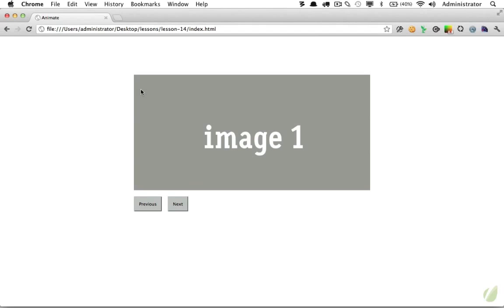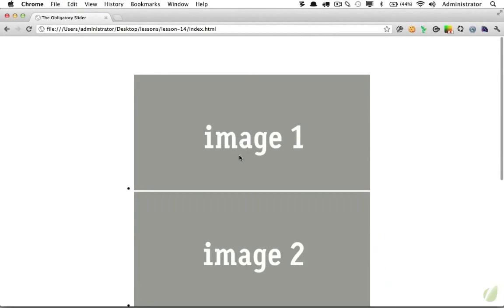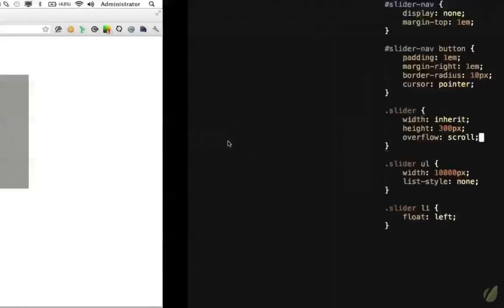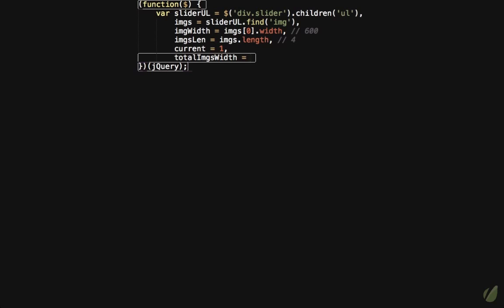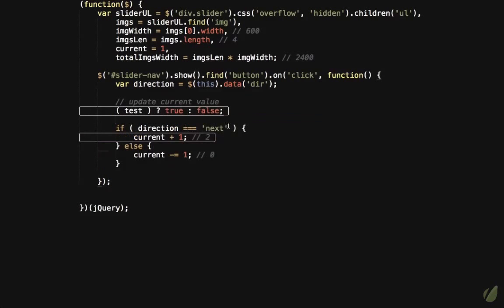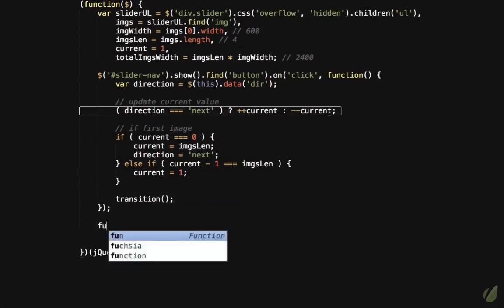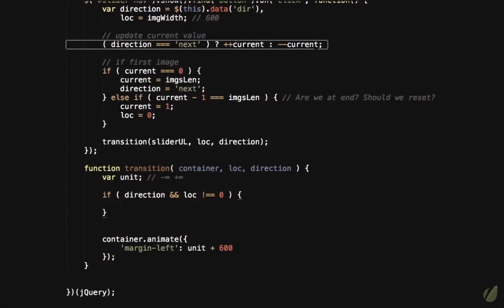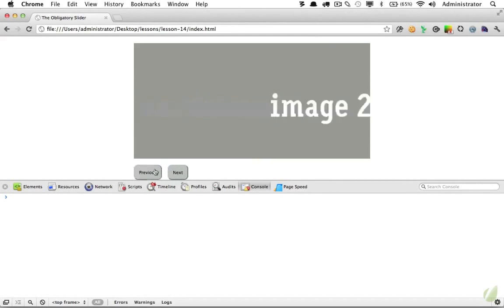14 The Obligatory Slider